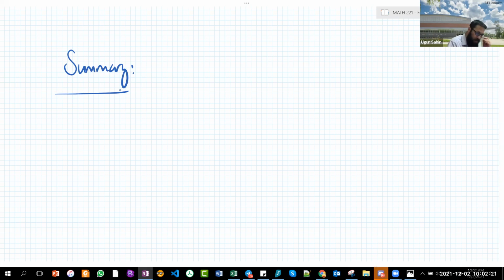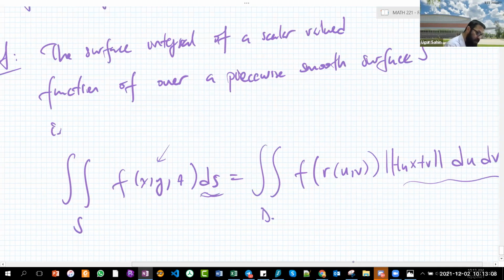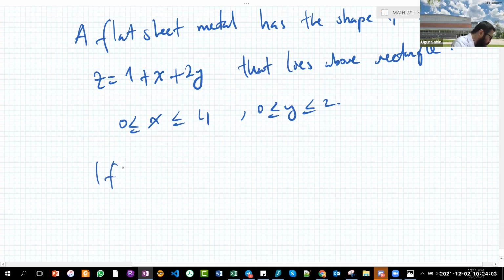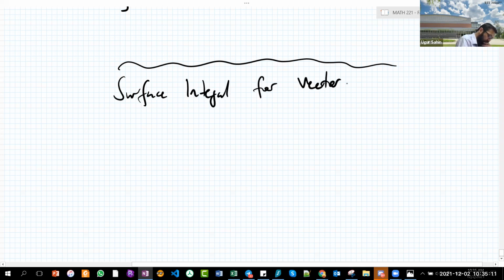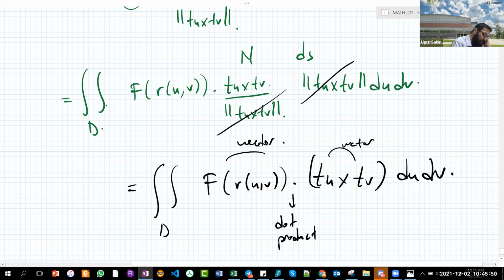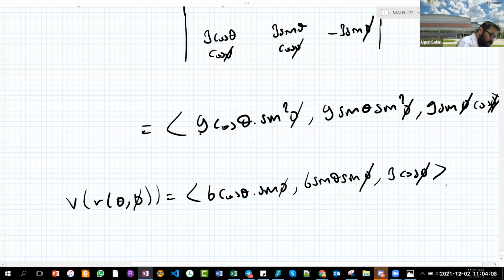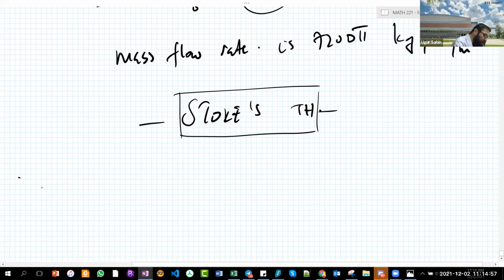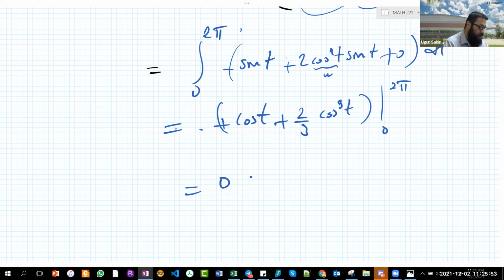W5D2 - Stokes Theorem